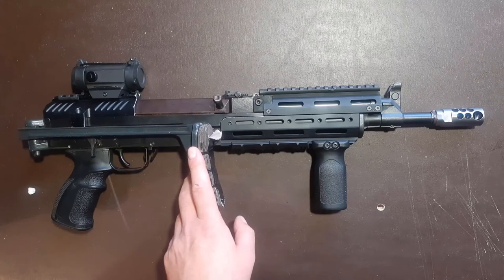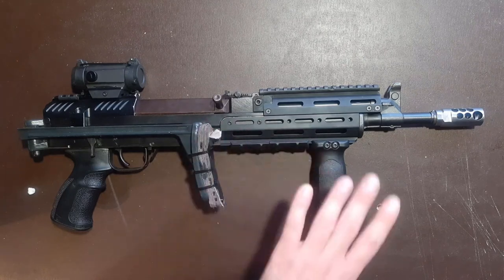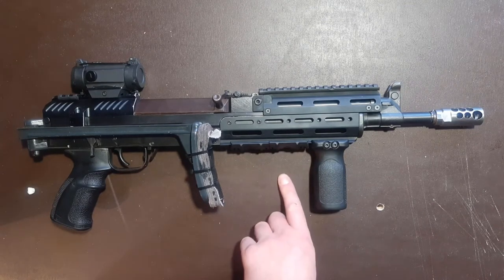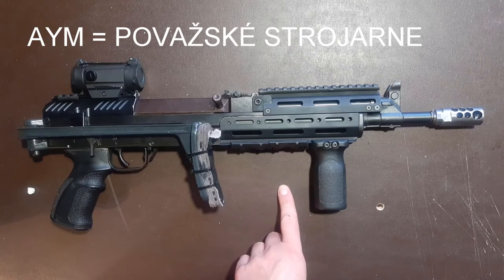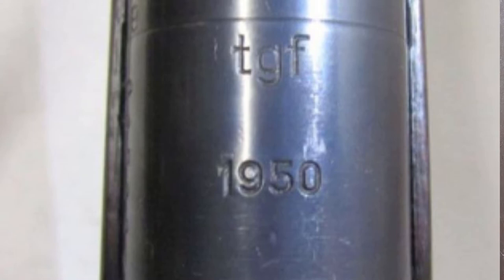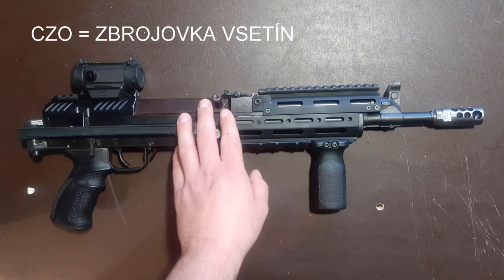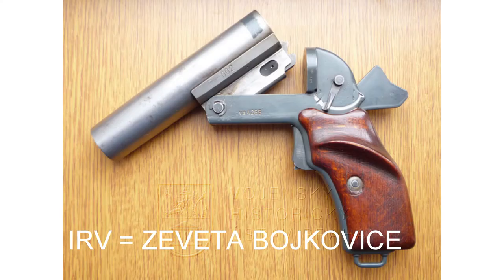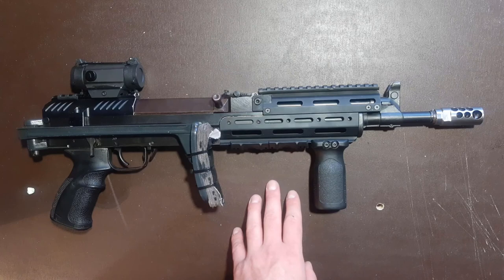Production codes on the Czechoslovak guns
Hey folks, this video will guide you through the basic production codes of the postwar Czechoslovak firearms. There are plenty of them of course because everything related to the military was highly confidential but the video tries to cover the most common ones.